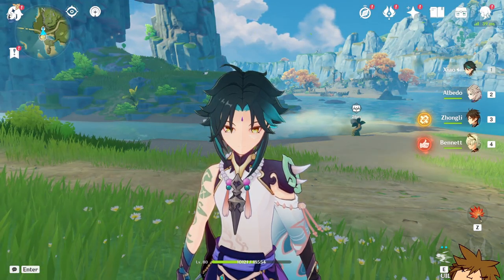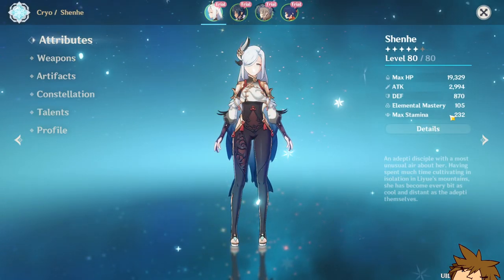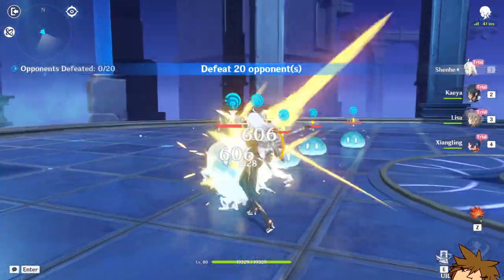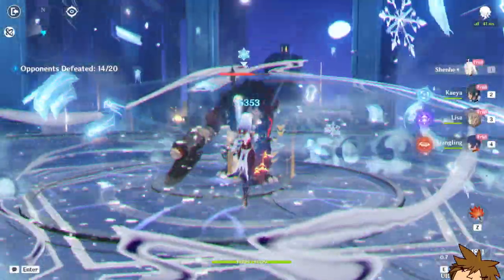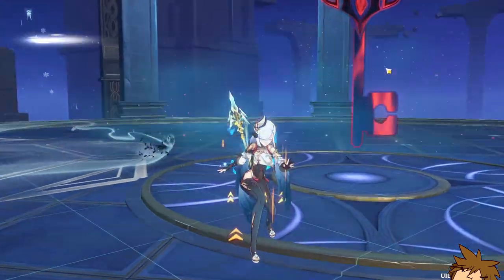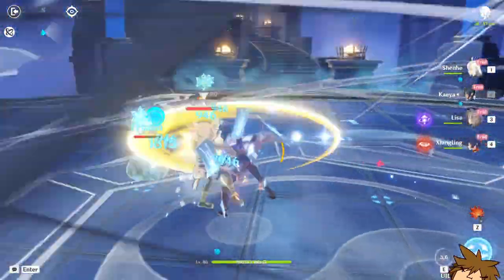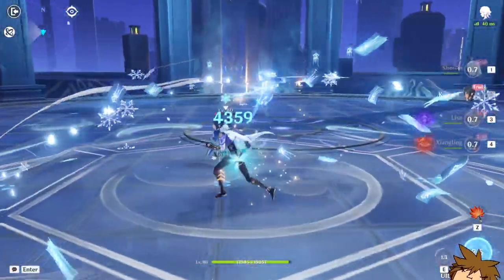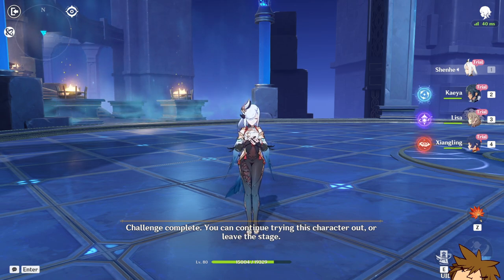SHE'S SO COOL! SHENHE FIRST IMPRESSION! - Genshin Impact